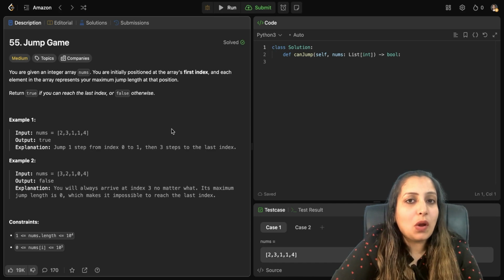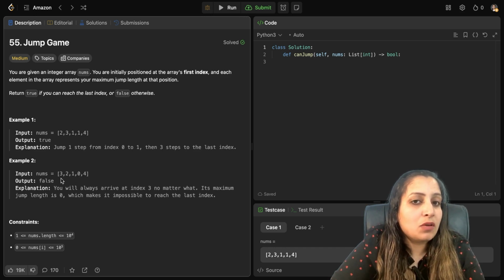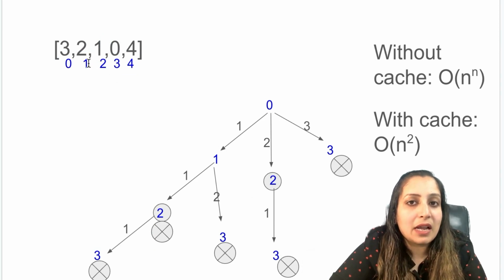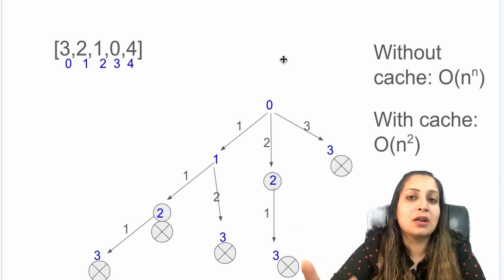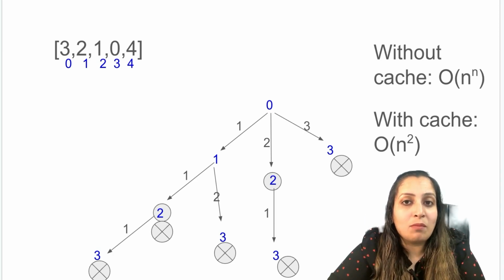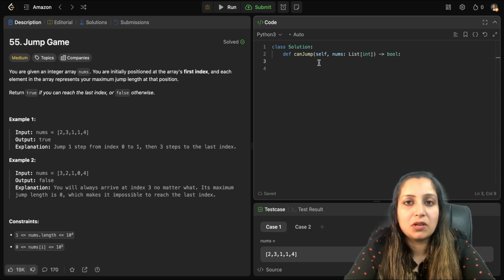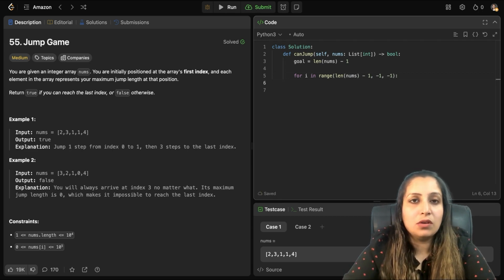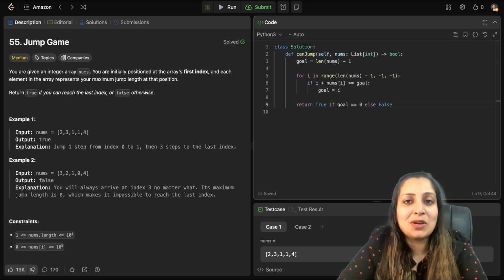🔥Leetcode 55 - Jump Game | Medium | Python | Amazon, Google💡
This is a Medium level problem asked in Amazon and Google interviews in last 6-12 months. I have explained varied approaches including brute force approach, using cache approach and a linear time complexity approach using greedy method!!

Timeline:
0:00 Introduction
0:17 Question walkthrough
2:09 Bruteforce Approach
5:30 Greedy Method Approach
8:04 Coding the solution